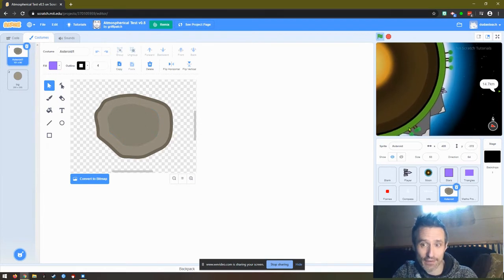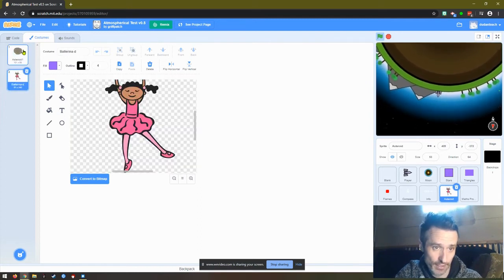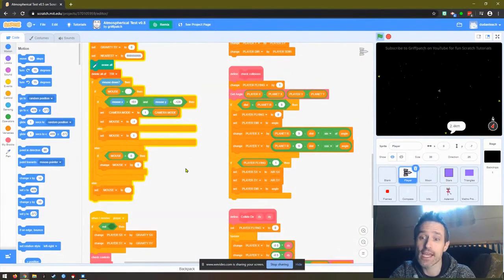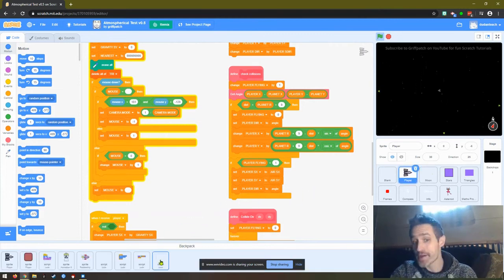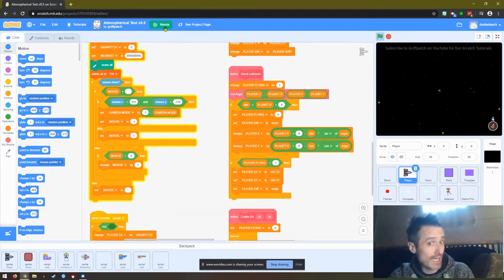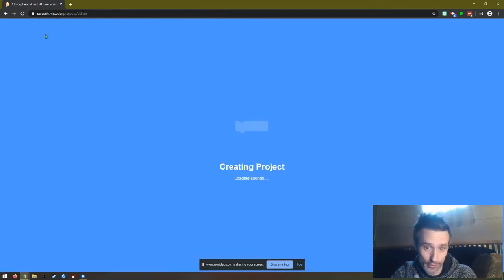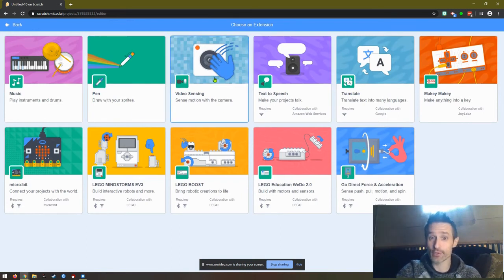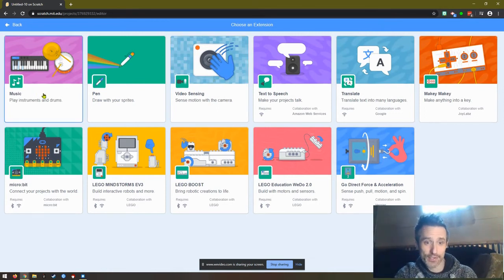How do I change other people's games on Scratch?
Gain even more skills, and become an official "hacker" (by editting other people's games).  Learn all about programming with Mr. Duda!

scratch.mit.edu